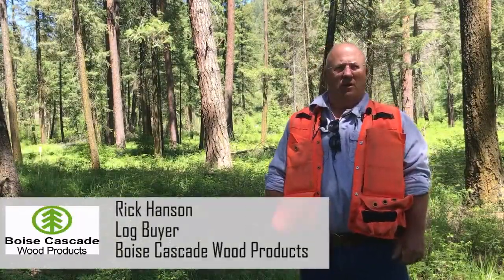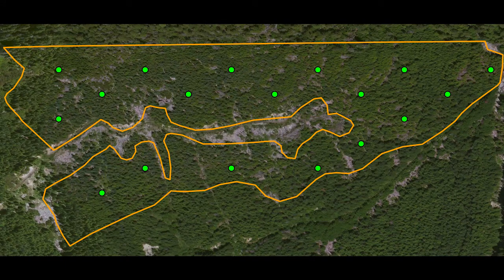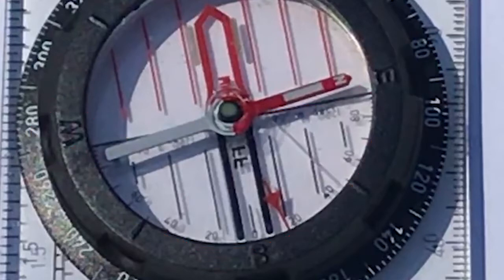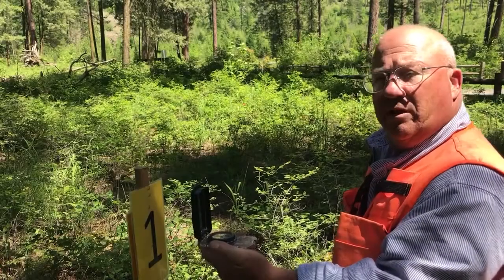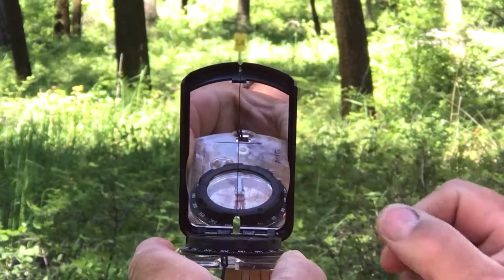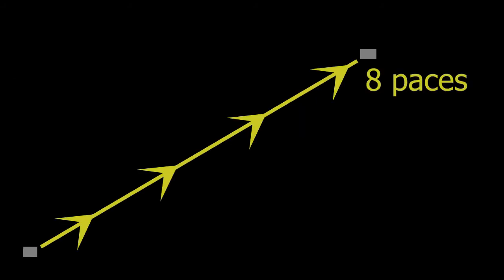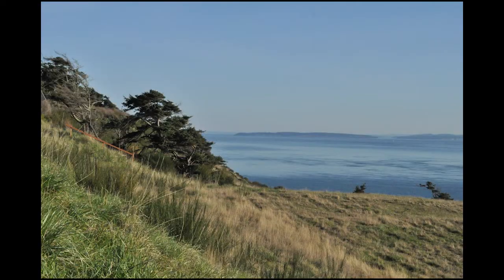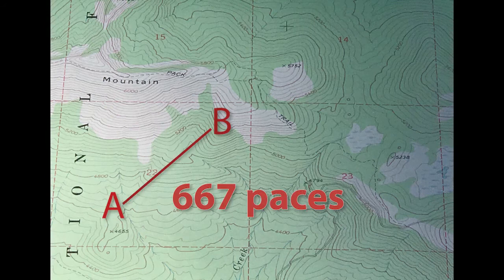Forestry Management Skills Compass and Pacing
Watch this video to learn about how foresters use compasses in the field from a professional forester in Northeast Washington. Includes details about how to set declination, orienteering, determining the length of your pace and estimating the number of paces in a given distance. Perfect for classrooms to connect biology and ecology to the forestry industry and give an outdoor context to ratio math.